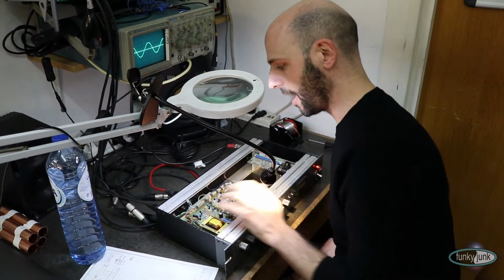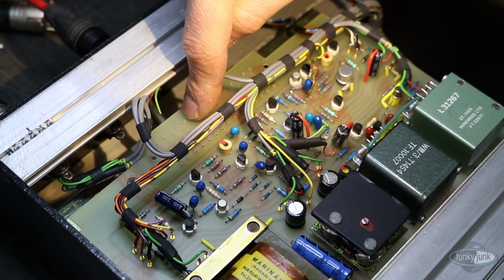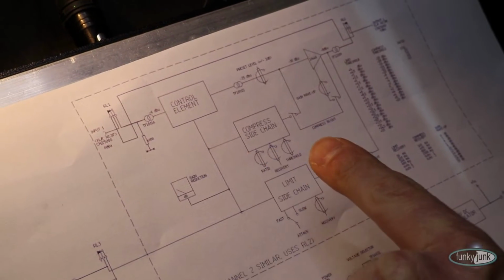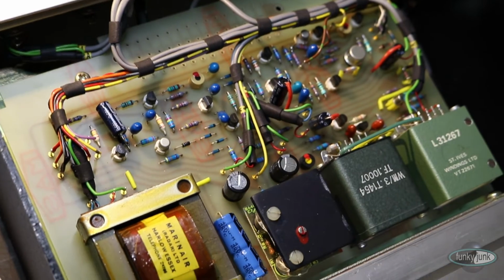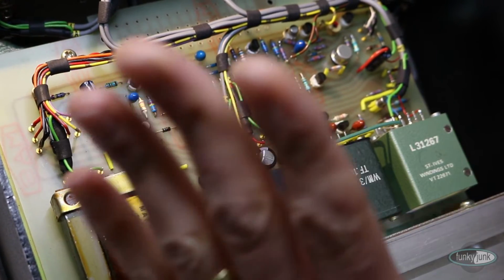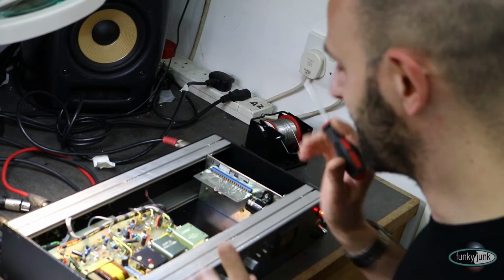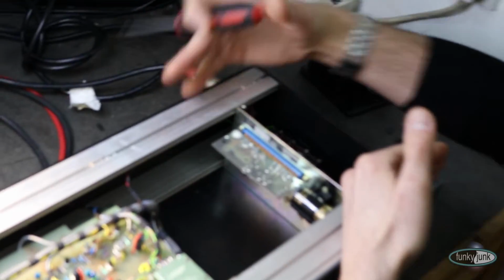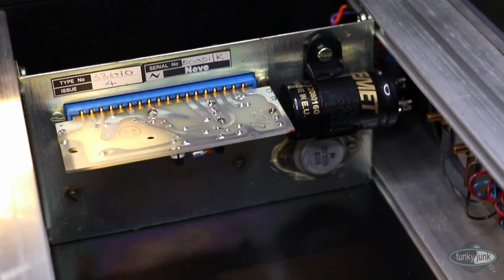The Naked Tech - Neve 33610 Mono Vintage Compressor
The next instalment of our Naked Tech series finds Mattia Sartori opens the lid on the classic Neve 33610 vintage compressor (the mono version of the 33609) and explains in-depth how it works. Filmed and arranged by Marc Dolley at Funky Junk.

Mattia adds "the 1073 and 2254 series compressors share the same output transformer
 the 1081 and 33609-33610 series compressors share the same output transformer"